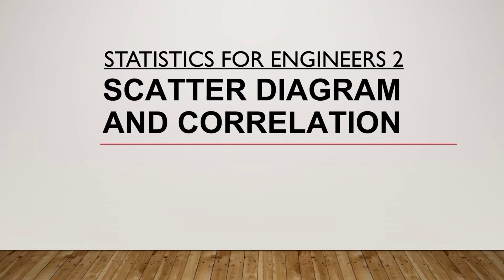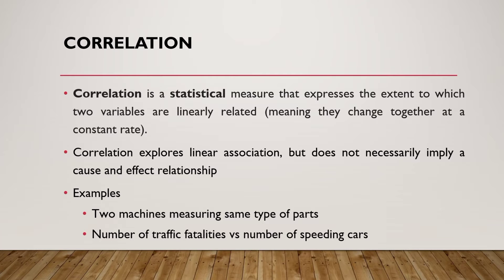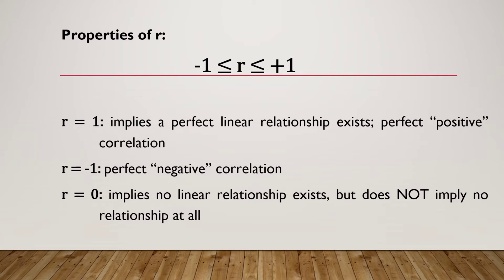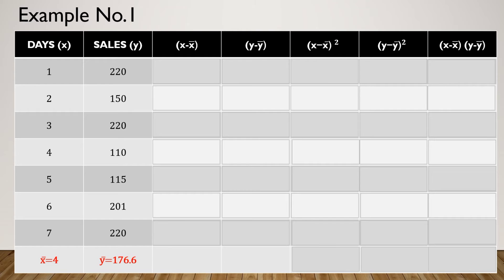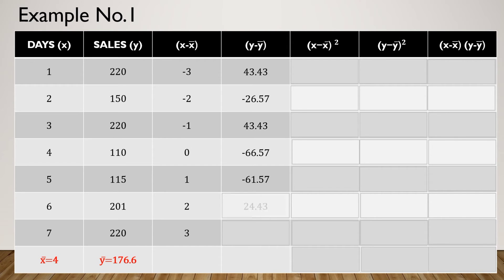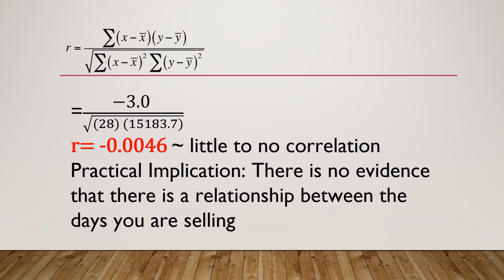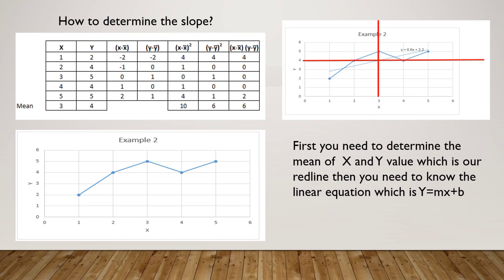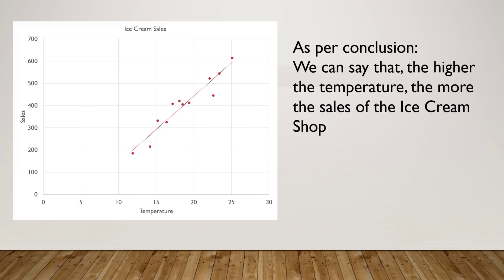STAT2: Scatter Diagram and Correlation